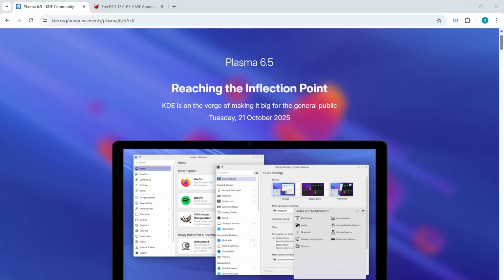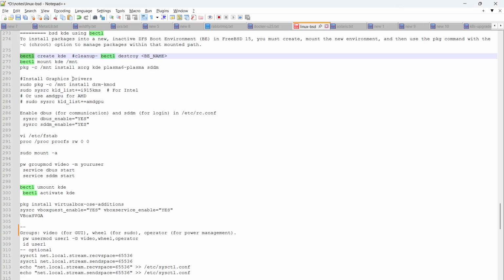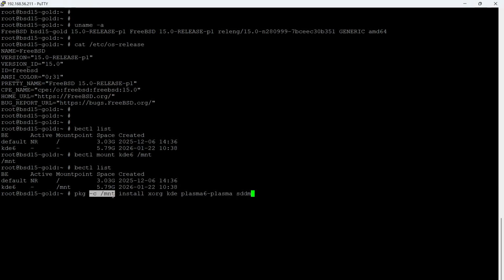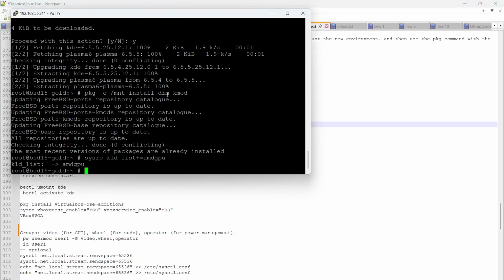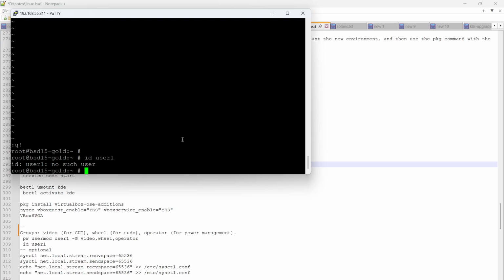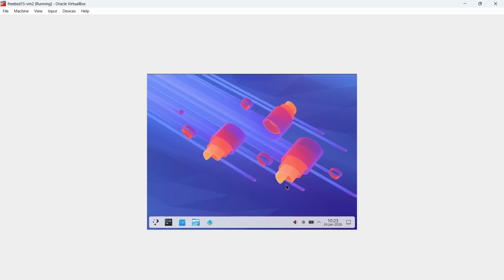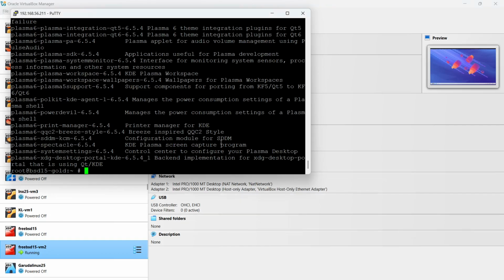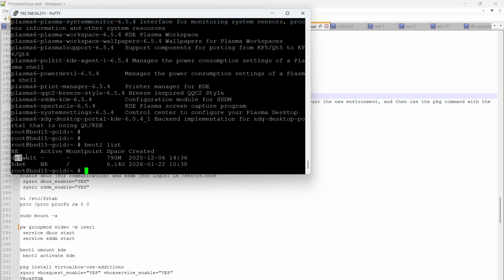How to Install KDE Plasma 6 on FreeBSD 15 (Full Guide 2026) (Step-by-Step using boot environments )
Install KDE Plasma 6.5 on FreeBSD 15.0-RELEASE 1(Step-by-Step using BECTL boot environments also)

In this video, I’ll guide you step-by-step through the process of installing KDE Plasma 6.5 on a newly installed FreeBSD machine. By the end, you'll be exploring your new KDE Plasma 6.5 setup using BECTL boot environments. Let’s get started!

Timestamps:
0:00 - Introduction to FreeBSD 15 & KDE
0:45 - Updating System & Installing Graphics Drivers
2:15 - Installing KDE Plasma and SDDM
3:30 - Configuring RC.CONF (Enabling Services)
4:15 - User Permission Setup
5:00 - Reboot and First Boot into Plasma 6
6:15 - Initial Impressions
Commands Used:
sudo pkg update
sudo pkg install drm-kmod
sudo pkg install kde-plasma sddm xorg
sudo sysrc sddm_enable="YES"

STEPS:
bectl create kde cleanup- bectl destroy BE_NAME
bectl mount kde /mnt
pkg -c /mnt install xorg kde plasma6-plasma sddm

Install Graphics Drivers
sudo pkg -c /mnt install drm-kmod
sudo sysrc kld_list+=i915kms  # For Intel
# Or use amdgpu for AMD
# sudo sysrc kld_list+=amdgpu

Enable dbus (for communication) and sddm (for login) in /etc/rc.conf
 sysrc dbus_enable="YES"
 sysrc sddm_enable="YES"

vi /etc/fstab
proc /proc procfs rw 0 0

pw groupmod video -m user1
 service dbus start
 service sddm start

bectl umount kde
 bectl activate kde

pkg install virtualbox-ose-additions
sysrc vboxguest_enable="YES" vboxservice_enable="YES"
VBoxSVGA

 pw usermod user1 -G video,wheel,operator
 id user1
-- optional
sysctl net.local.stream.recvspace=65536
sysctl net.local.stream.sendspace=65536